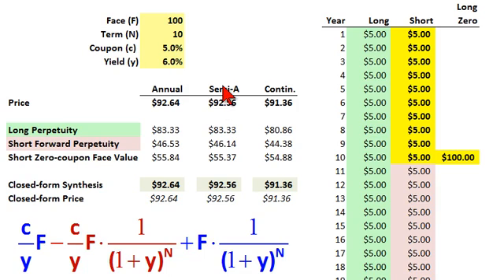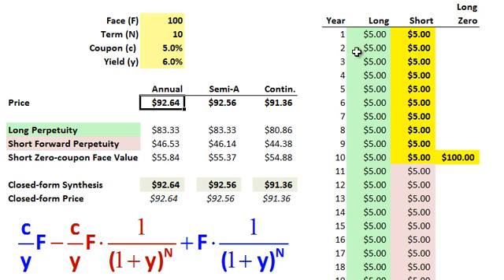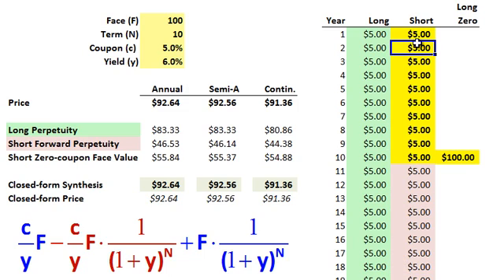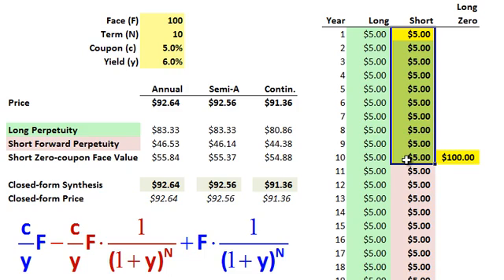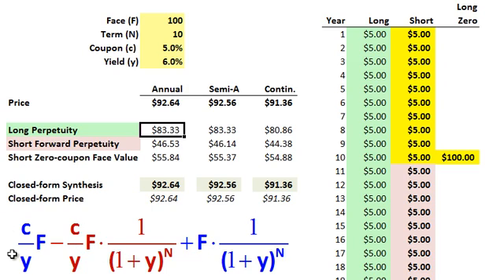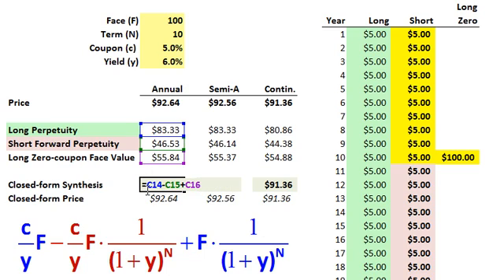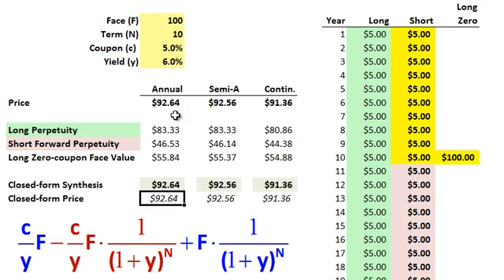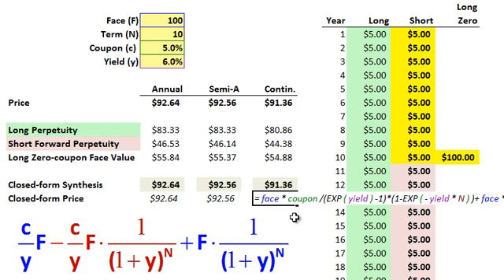Closed-from (analytical) bond price formula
We can solve for the price of a bond by recognizing that a coupon-bearing bond is equal to three positions: long perpetuity (coupon) + short forward start perpetuity (coupon) + long zero-coupon bond (face value). You can get a copy of the spreadsheet on the website.